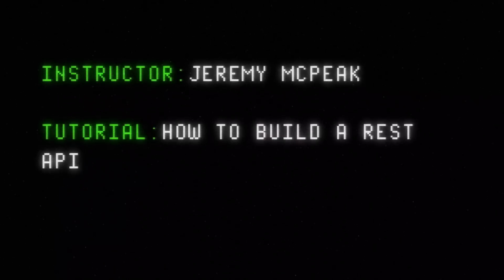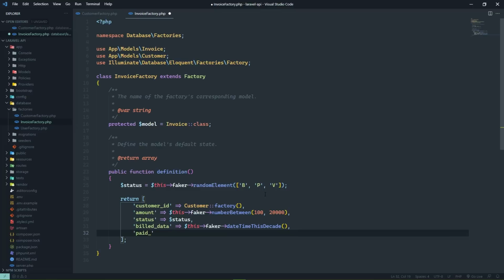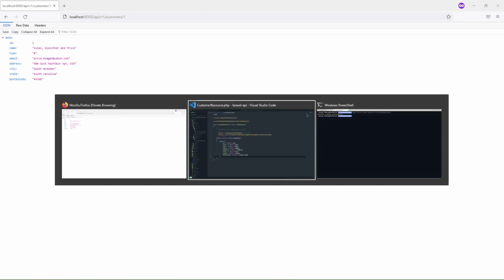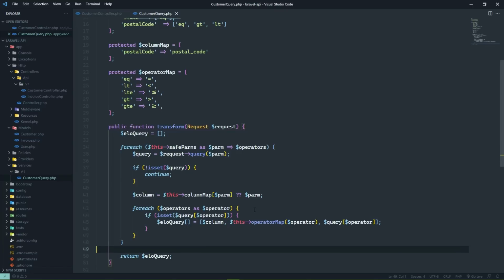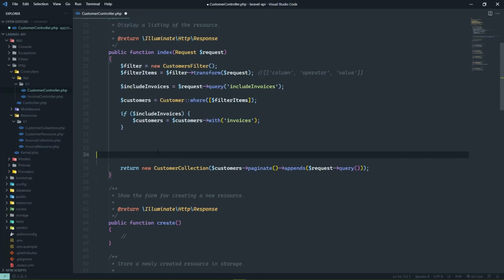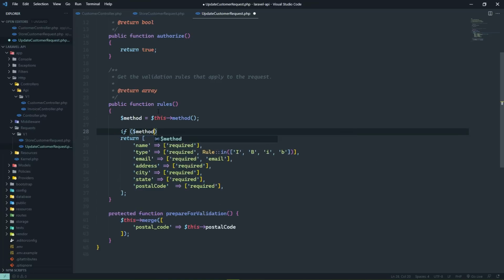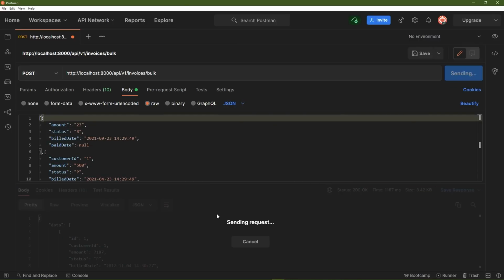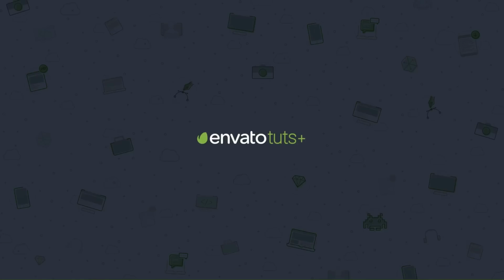How to Build a REST API With Laravel: PHP Full Course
Laravel lets you easily and quickly build RESTful APIs. This could be the back-end to a front-end web app, a data source for a mobile app, or a service for other apps or APIs. There are a lot of moving pieces to coding a RESTful API, but Laravel makes it a lot easier.

Join Jeremy McPeak as he teaches you everything you need to know to build RESTful APIs with Laravel. Follow along as Jeremy codes a complete API. Along the way, you'll learn how to define and seed a database, accept and validate input, and protect the API with Sanctum.

1. Introduction
00:00:00 1.1 Introduction

2. Getting Started
00:01:38 2.1 Creating the Project
00:07:36 2.2 Designing and Seeding the Database

3. Providing Data
00:19:22 3.1 Versioning and Defining Routes
00:26:17 3.2 Transforming Database Data Into JSON
00:35:48 3.3 Filtering Data
00:49:47 3.4 Filtering More Data
00:58:49 3.5 Including Related Data

4. Manipulating Data
01:05:37 4.1 Creating Resources With POST Requests
01:14:48 4.2 Updating With PUT and PATCH
01:22:51 4.3 Implementing Bulk Insert

5. Authentication
01:33:41 5.1 Protecting Routes With Sanctum
01:41:29 5.2 Authorizing Requests With Token Abilities

6. Conclusion
01:48:10 6.1 Conclusion

Envato Tuts+
Discover free how-to tutorials and online courses. Design a logo, create a website, build an app, or learn a new skill

► Explore Envato's full stack of AI tools, all included in your subscription